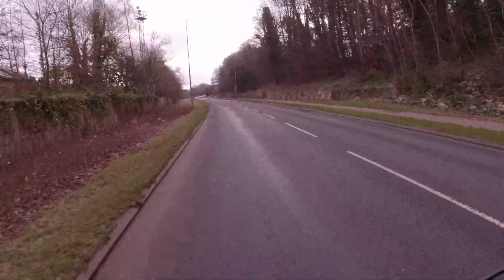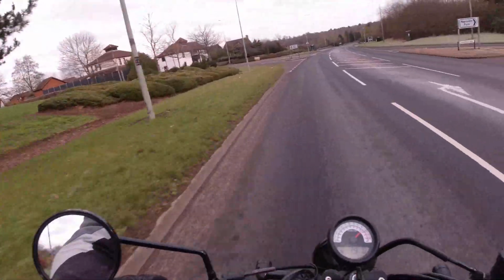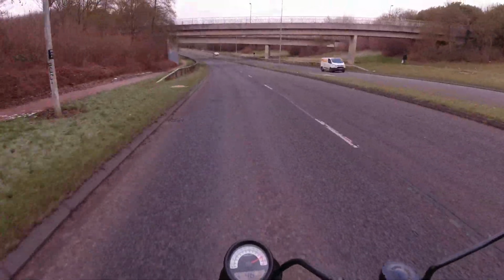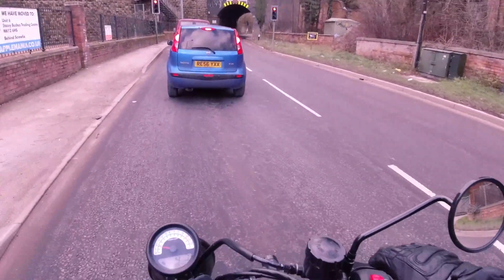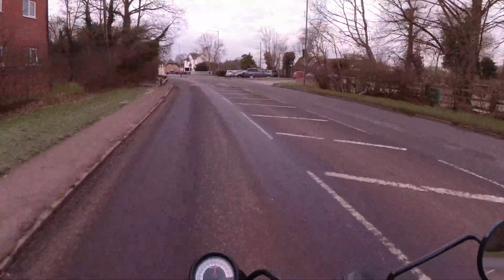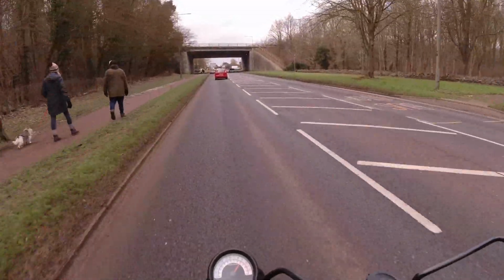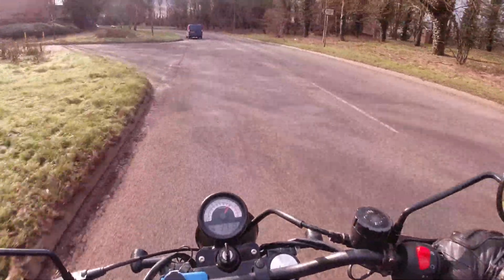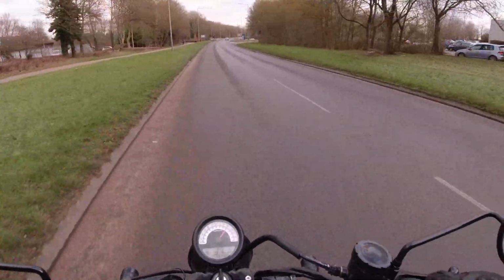Bullit hero 50cc Vlog {cold and riding }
I am doing a vlog discussing cold conditions and how it affects your riding
Hi! I'm Chris I have been working as a mechanic for cheap bikes for 6 years already. I have created this channel to share my experience and give you valuable insider advice. I can help you choose a perfect bike on a budget.
I know from my experience you could go and pay £4000 for a lovely Japanese bike or you could pay £2000 for something of similar quality.
What people don't know that most small-capacity Japanese bikes are actually made in China. You can check it out for yourself.

Help our community grow. It will help me make more valuable videos of a better quality.
Have questions? I will reply or even make a video about that.

Looking for decent yet affordable bike insurance - I recommend BikeSure.
If you're interested, click below and help support Riding Reviews.

equipment used and amazon links were you can buy your own setup

Sony Business Microphone ECM-CS3